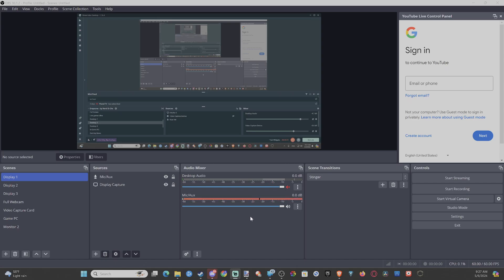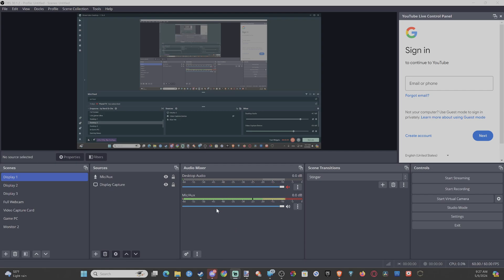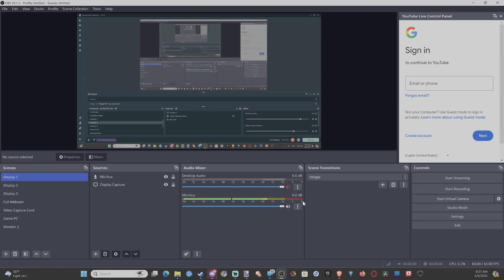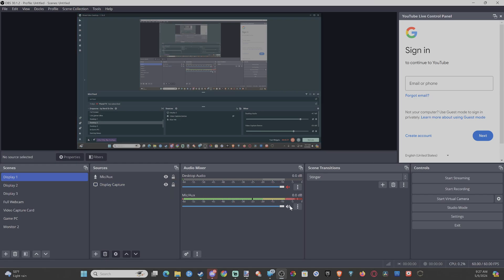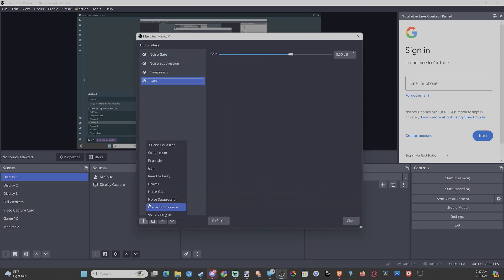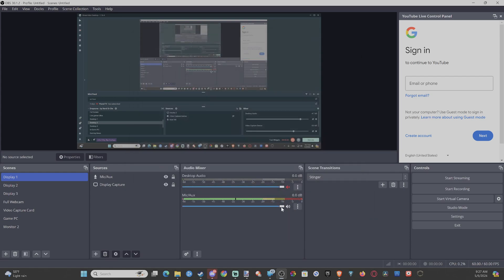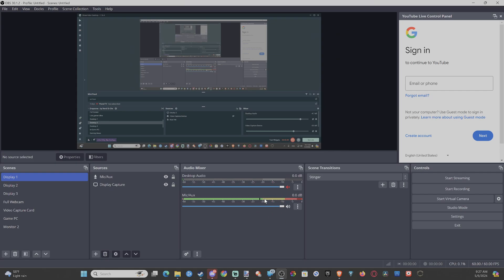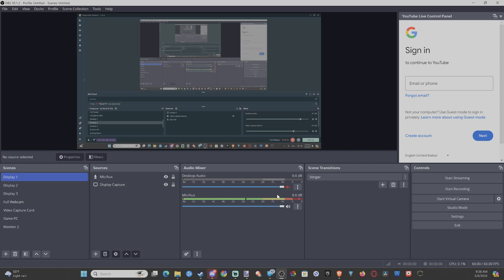How to Increase the Sound of your Microphone on OBS (Easy Tutorial)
Improving your microphone sound quality in OBS Studio involves a few key steps. Let’s walk through them:

Choosing Audio Sources:
Decide which audio sources you want to include in your streams or recordings. Common sources include:
Microphone: Your voice.
Desktop Audio: Sound from your computer, such as game audio or music.
Audio Input Capture: External audio sources like an additional microphone or a music player.
Audio Output Capture: Capturing audio from specific applications.
Configuring Audio Devices:
Navigate to “Settings” in OBS Studio and select the “Audio” tab.
Adjust the following settings:
Sample Rate: Set it to 44.1kHz or 48kHz for compatibility with most platforms.
Channels: Most streams and recordings use stereo (2 channels) audio.
For your microphone:
Select your microphone from the “Mic/Auxiliary Audio” in the Audio Mixer.
Click the settings icon next to the audio mixer panel and choose “Advanced Audio Properties.”
Ensure the “Audio Monitoring” column is set to “Monitor Off” unless you specifically want to monitor your microphone’s audio.
Adjust the “Mic/Auxiliary Audio” sync offset if your audio is out of sync with your video.
Use the microphone volume slider to control your voice volume.
For desktop audio:
Select your desired audio source from the “Desktop Audio” dropdown menu.
Additional Tips:
Gain Slider: Adjust the gain slider for your microphone in the OBS Audio Mixer to increase volume1.
Compressor Filter: Use the compressor filter to boost your microphone volume2.
Noise Gate and Noise Suppression: Add these filters to reduce background noise.
Limiter Filter: Prevent audio peaks from clipping.
Sample Rate: Ensure it matches your device’s capabilities.
Update Drivers: Keep your microphone drivers up to date.